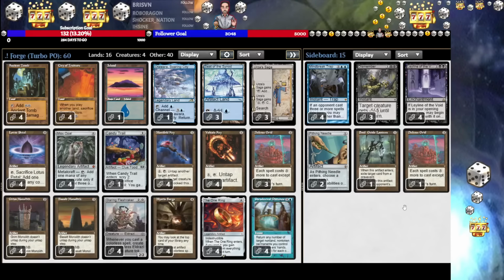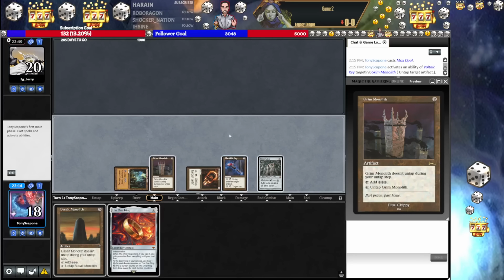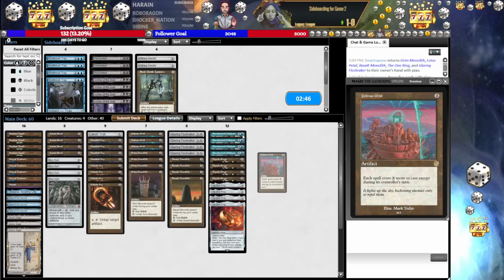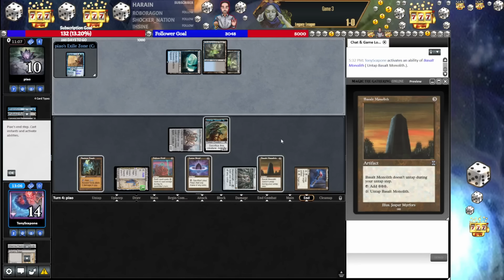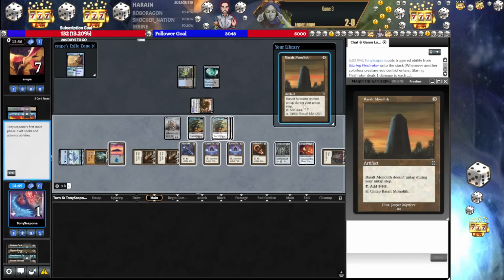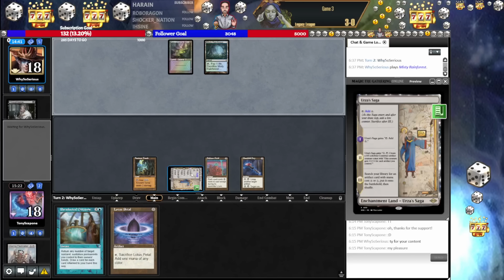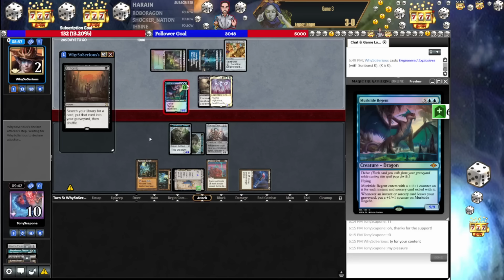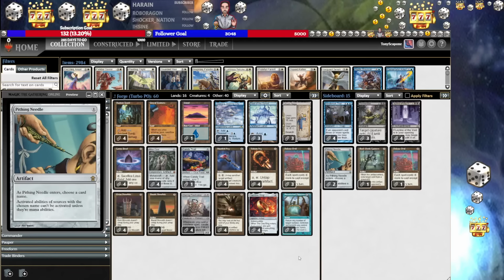I SOLVED A NEW MYSTIC FORGE! Paradoxical Outcome + Grim Monolith — MTG Legacy | Magic: The Gathering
🎲🪙🎰🪙🎲 Welcome to the Casino BABY 🎲🪙🎰🪙🎲

TonyScapone plays Mystic Forge PO in a Legacy League on Magic: The Gathering Online! These matches were played on: 02/04/25.

Mystic Forge is a Colorless based combo deck that plays very similar to a Storm deck by stringing a lot of spells together in the same turn and killing the opponent all at once. Today, we are leaning into a more Turbo and lethal style that leverages the raw power of Paradoxical Outcome to go faster and harder! Cards like Glaring Fleshraker and Mystic Forge let us present lethal out of nowhere and Paradoxical Outcome is a great addition to that style! We also use cards like Defense Grid and Urza's Saga to apply pressure on our opponent's interaction.

Mystic Forge PO can be defined by the core of Mystic Forge, Paradoxical Outcome, Grim Monolith, The One Ring, and Glaring Fleshraker.

I hope you enjoy today's content and please check out the links below for more resources and ways to support my contributions to the Eternal Magic community!

-_-_-_- Brews of Paradise Podcast! -_-_-_-

-_-_-_- Watch TonyScapone stream! -_-_-_-

00:00:00 Pudge Hook
00:00:07 Intro
00:00:41 Deck Tech
00:08:10 Round 1 vs Sg_Jerry with Maverick
00:17:37 Thanks for Watching!
00:18:22 Round 2 vs piao with Dimir Tempo
00:30:50 Round 3 vs empe with Dimir Tempo
00:41:34 Round 4 vs Why5oSerious with Dimir Reanimator
00:58:34 Round 5 vs iggkrajc with Red Prison
01:09:48 Final Thoughts
01:11:05 Outro